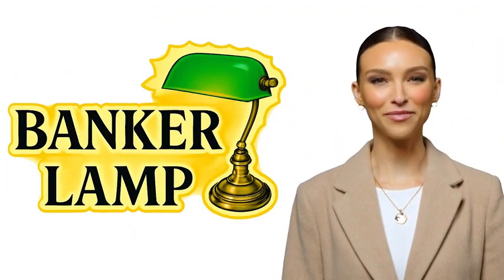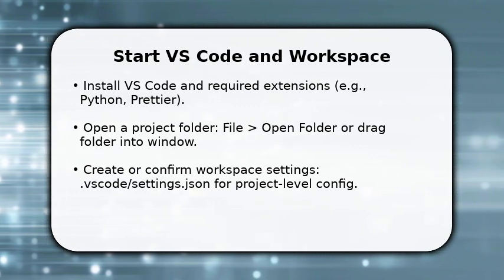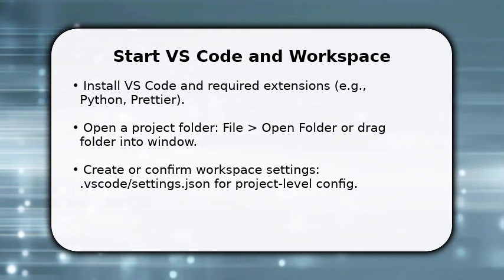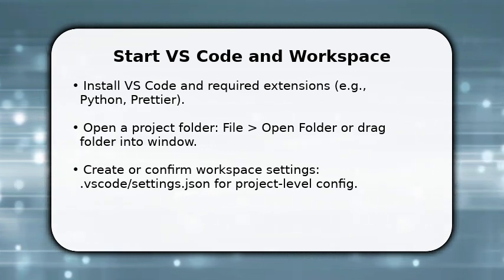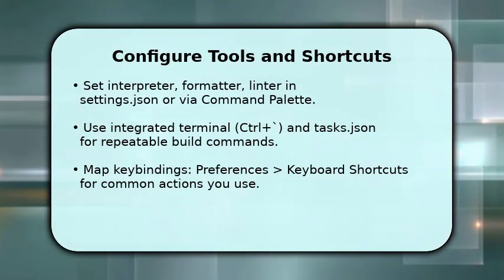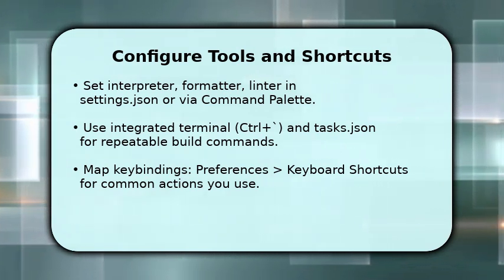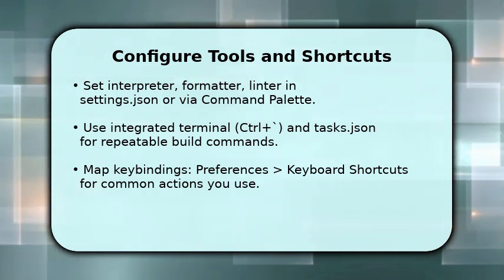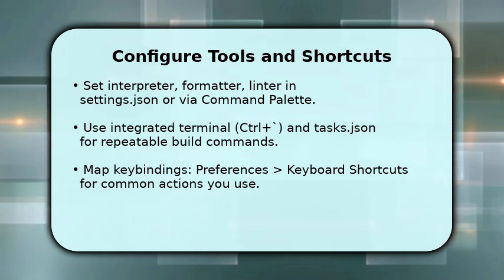How to Use Visual Studio Code Tutorial (updated)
Dive into the world of coding as we explore how to effectively use Visual Studio Code for development. This updated tutorial covers essential tips, shortcut keys, and extensions that can boost your productivity in this popular code editor.

Visual Studio Code, code editing, productivity tools, keyboard shortcuts, VSCode extension setup, efficient coding practices, IDE tips and tricks